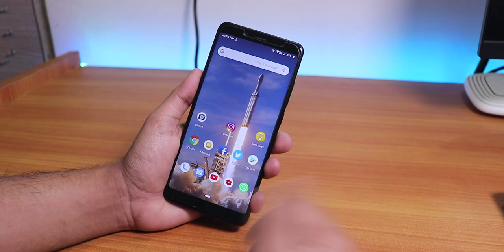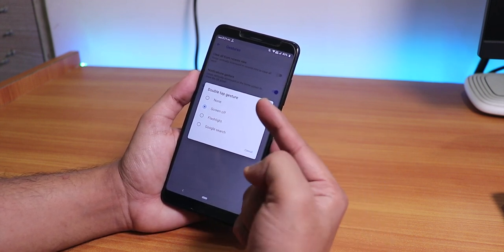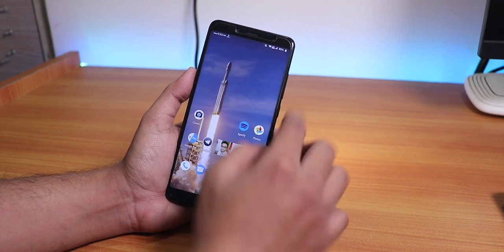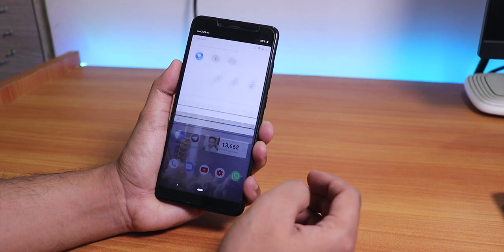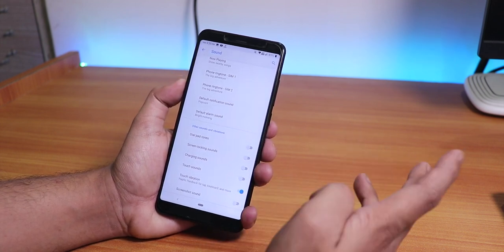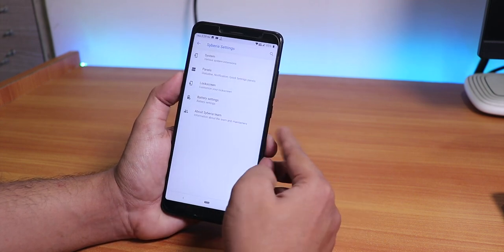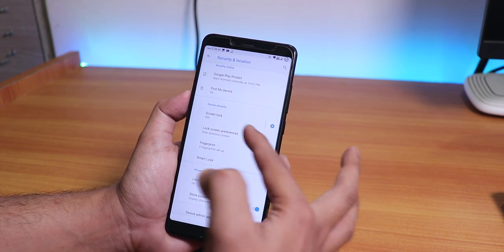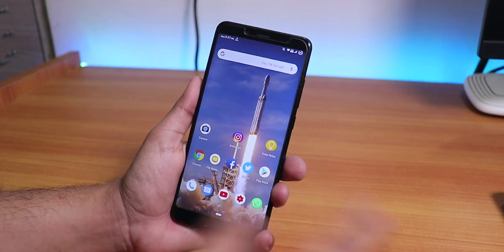Most Dope Android Pie Rom For Redmi Note 5 Pro || SyberiaOS By Rashed